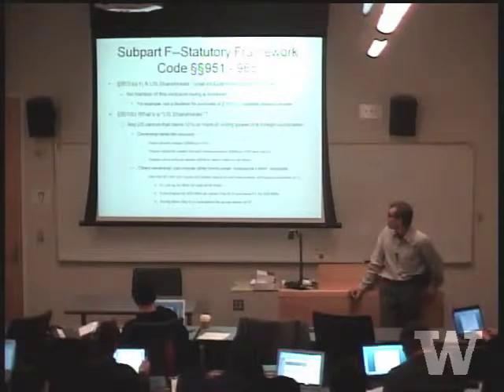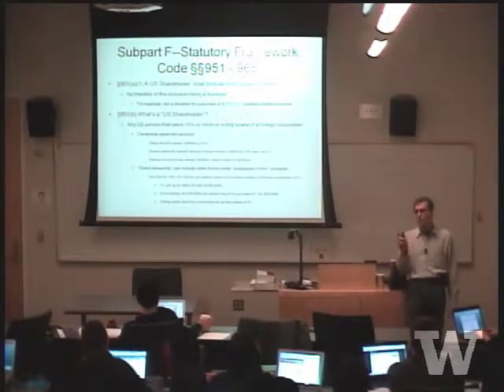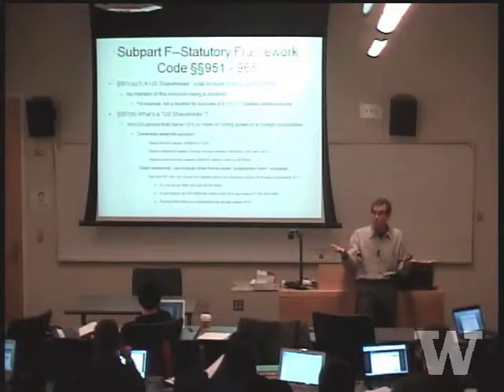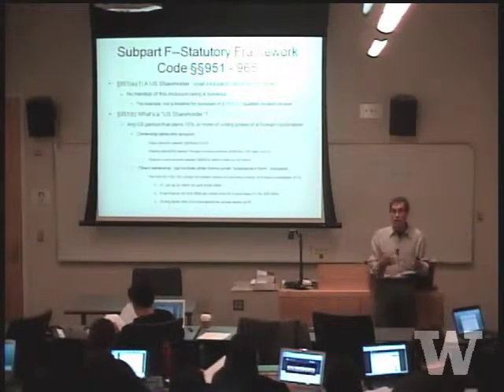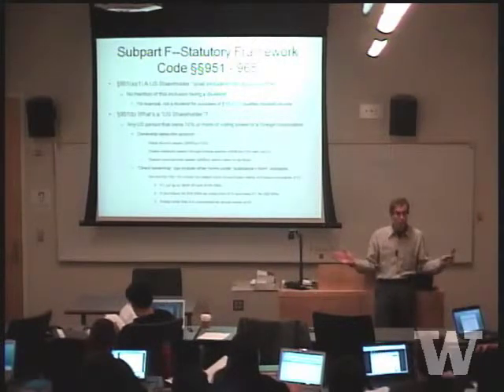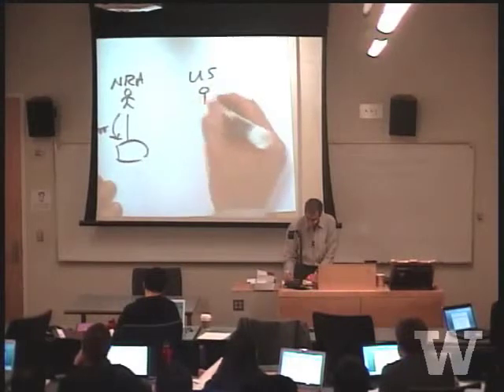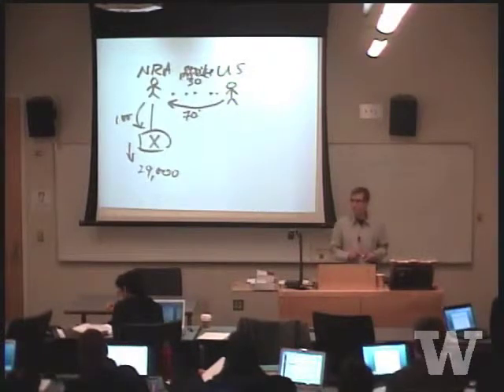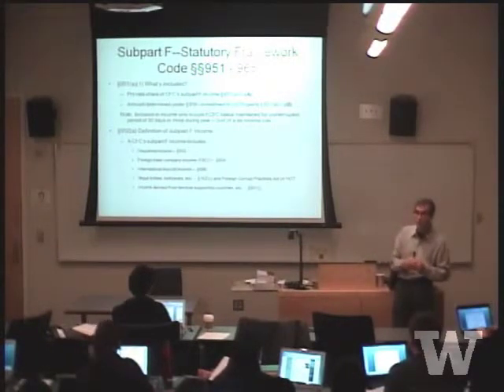T516 US Intl Tax Outbound_Sec 3-02 CFCs-Subpart F_Secs 951-952 Basic Concepts.m4v